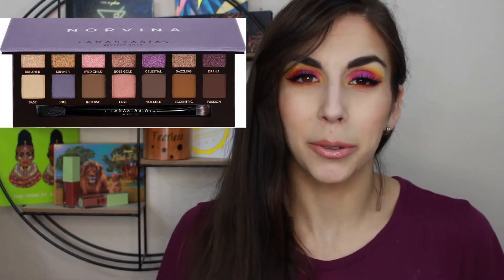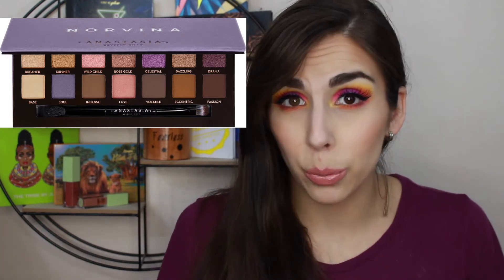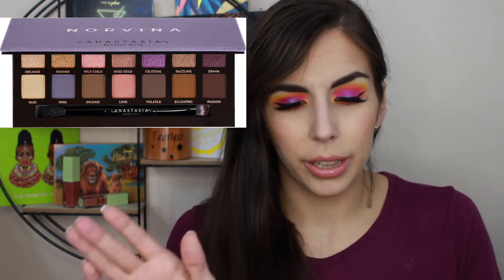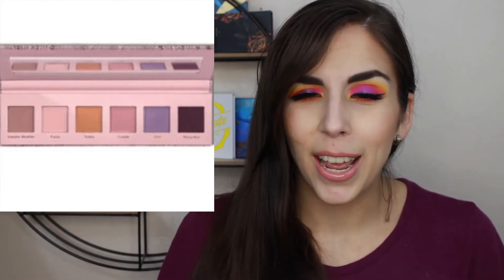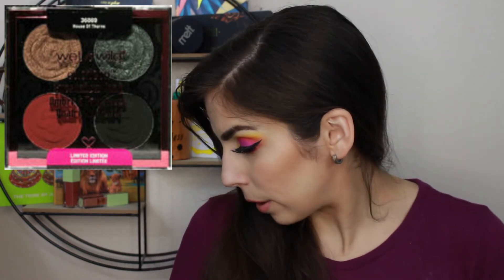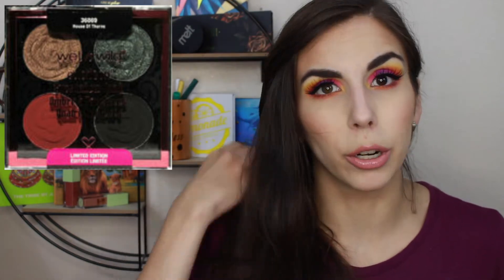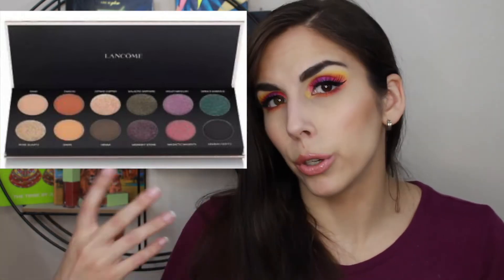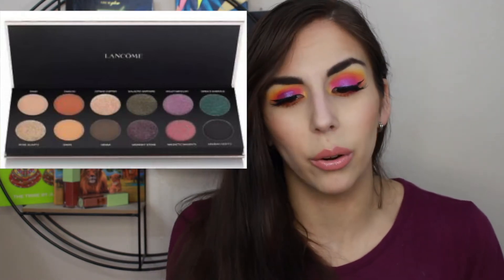WHAT WAS I THINKING?? | Palettes I Bought Because I'm on Youtube...That I DIDN'T Want | KatieMarie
Okay, time for the next part of Friday's video -- we're going to talk about palettes that I didn't really want, for one reason or another...but I ended up buying because I am on Youtube and have a channel. In the words of Annette -- Don't Judge Me! LOL!!

💚💚 PRODUCTS/LINKS MENTIONED
ABH Norvina Palette
Dominique Cosmetics Sweater Weather Collection
Wet n Wild Rebel Rose Quad in House of Thorns
Lancome Starlight Palette
My Review of Spellbound
LORAC Conceal/Contour Palette
Lime Crime XL Palette
My Review of the XL Palette
Too Faced Gingerbread Spice Palette

NYX Glitter Goals Liquid Eyeshadow in Retrograde
Salon Perfect's Pre-Permed Lashes in 671
Juvia's Place The Tribe Highlighter Vol. 3

- 27
Married? Kids?
- Yes, I've been married for 5 years and have 3 children -- a 4 year old girl, a 2 year old boy, and a newborn boy!
What's Your Upload Schedule?
- I try to upload 3-4 times a week, and am playing around with the days/times.

💚💚 MY CODES (Using any of them will earn me commission)

Links below are ways you can support me/my channel! Using any of these will earn me a commission from purchases made. There is never any extra charge to you for using my links.